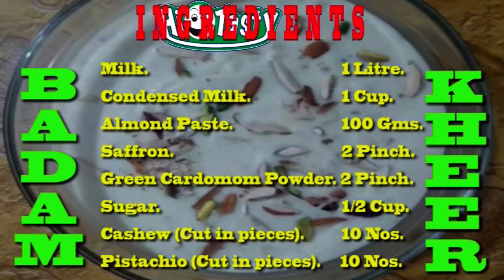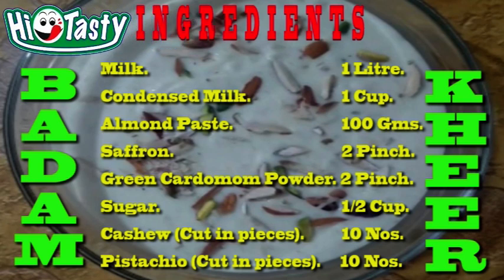hitasty hitasty Badam Kheer English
Hello everyone,
This channel is about how to make tasty food, snacks and beverages.
The channel explains in detail how to make some delicious dishes, snacks, drinks etc...
Hope you like all videos.
Thanking you.